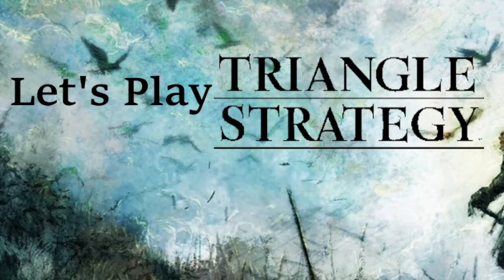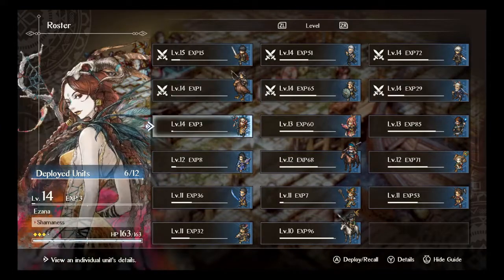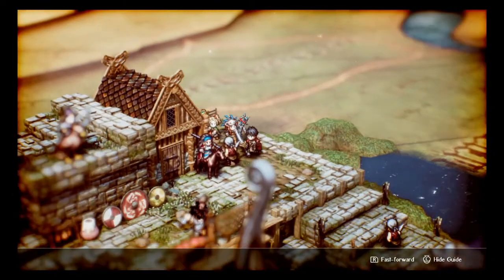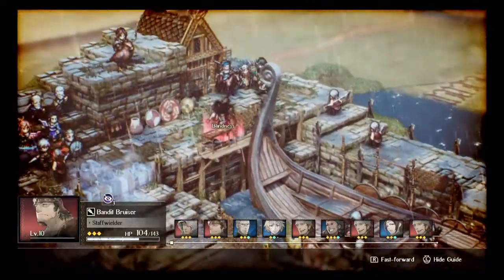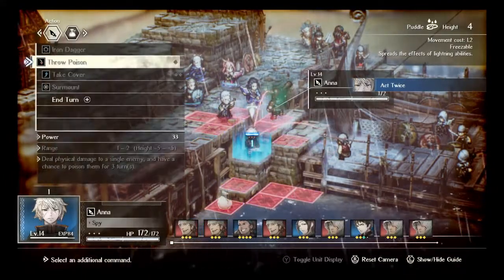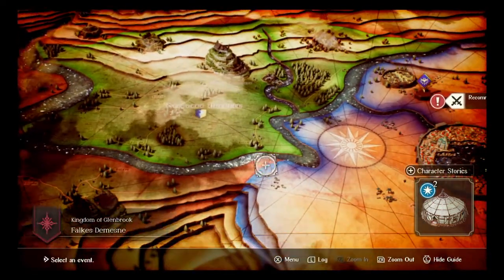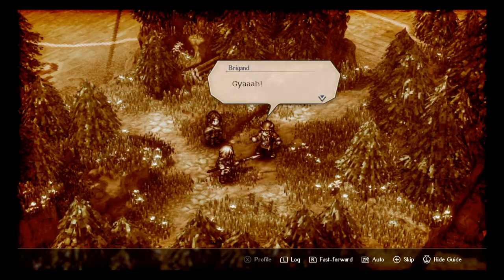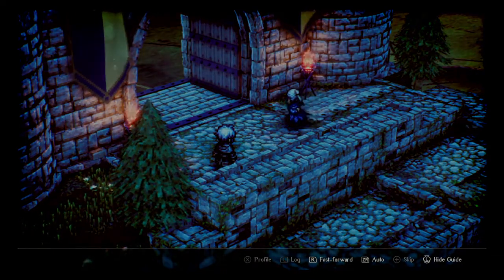Triangle Strategy Let's Play 18 - Take Back the Boat, RIP Liza the Squirrel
I occasionally Twitch (stream and/or have muscle spasms):
You can also follow by bullshit on Twitter if you are REALLY bored:
We take on the Take Back the Boat mental battle, and, unfortunately, I receive word that our foster squirrel, Liza, has passed away. We made her very comfortable in her last hours.
Then, a bunch of sub-plot stuff comes up. We learn how Hughette came into service under Roland, and how Archibald actually knew Frederica's mother.
Then, we recruit Medina, who has defected from Hyzante because they suck and we are better.